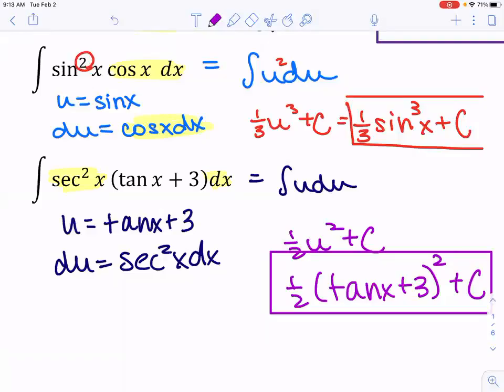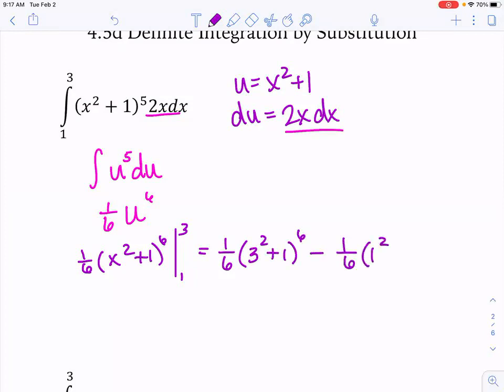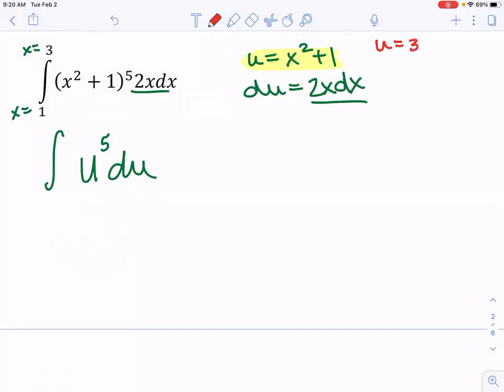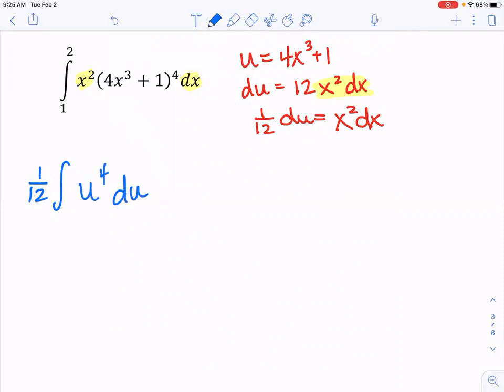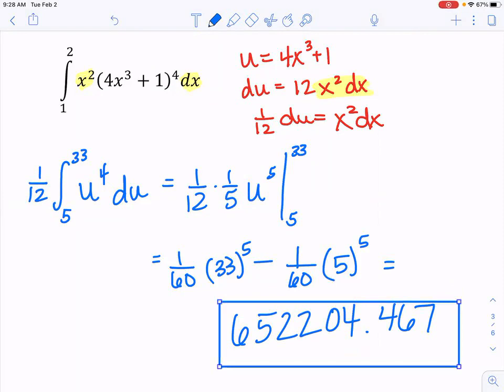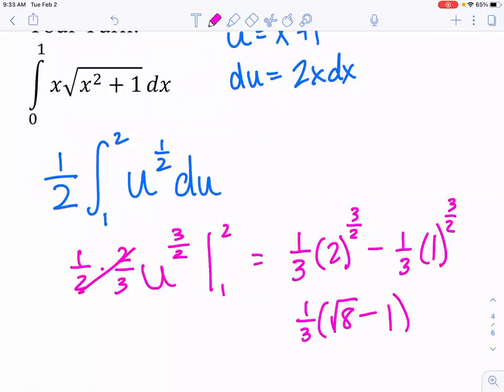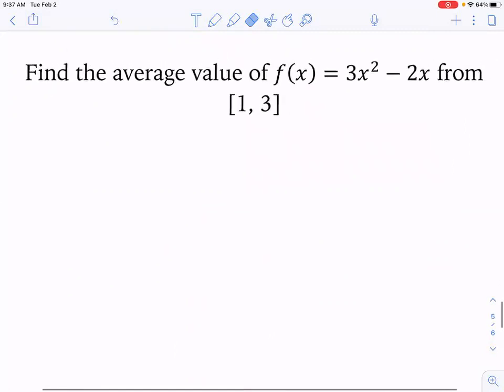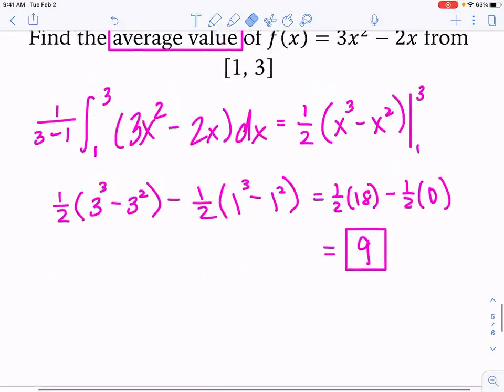4.5d (2/2/21) AP Calc AB